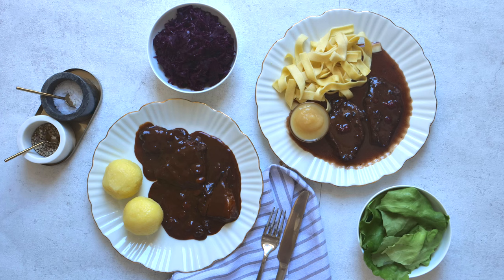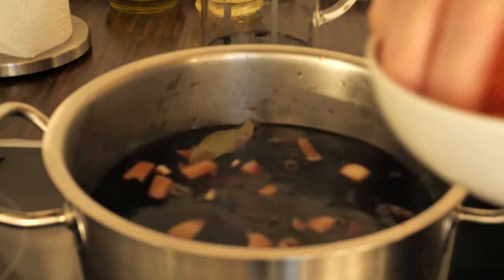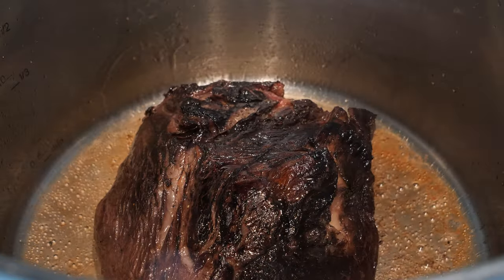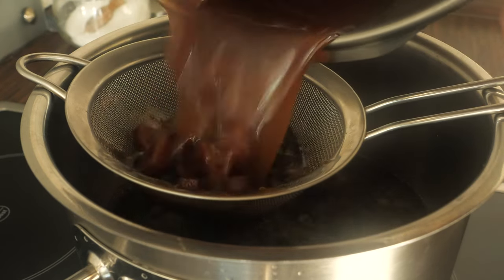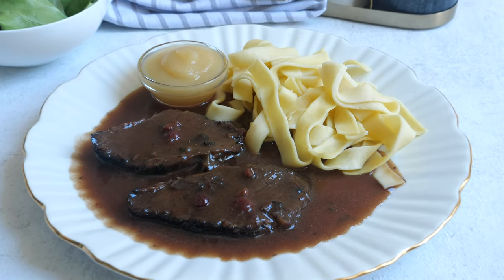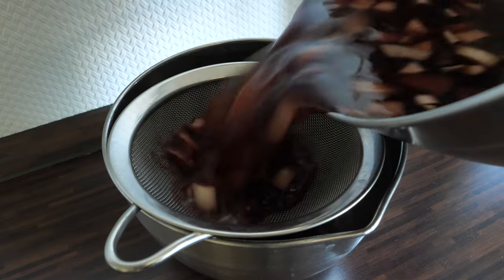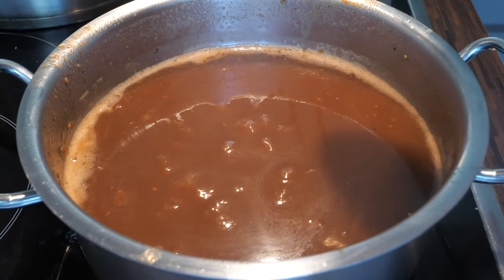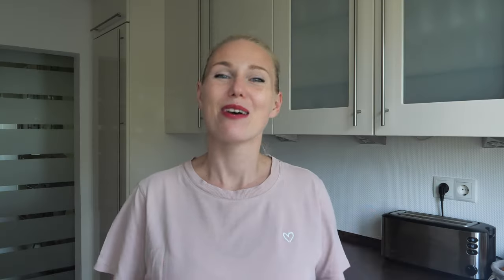German Sauerbraten - Regional Beef Sour Roast Recipes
In this video I would like to show you how to make sauerbraten. And because there are plenty of regional variations of this dish I decided to focus on 2 different once - Sauerbraten from Baden and Sauerbraten from Rhineland.

★ Food mentioned ★
Badischer Sauerbraten - Sour Roast from Baden with sour cream
Rheinischer Sauerbraten - Rhineland Sour Roast with Ginger Snap Gravy and Raisins